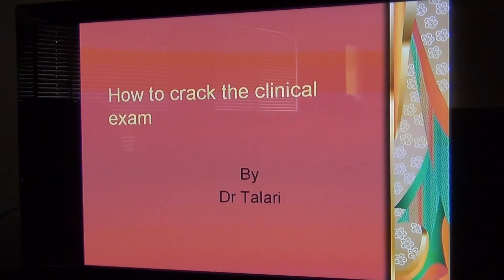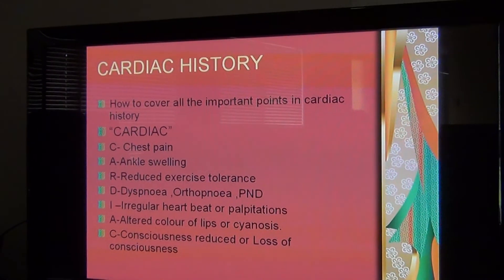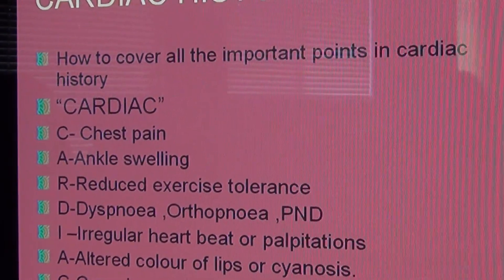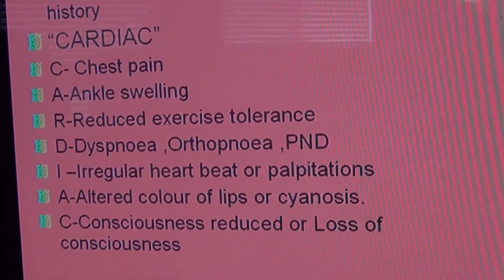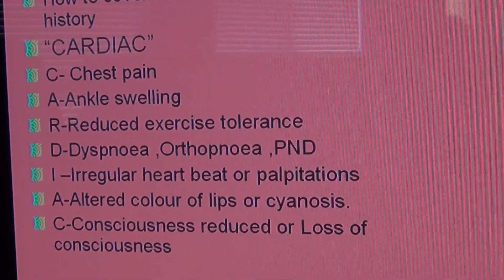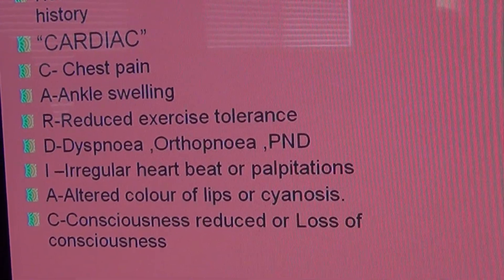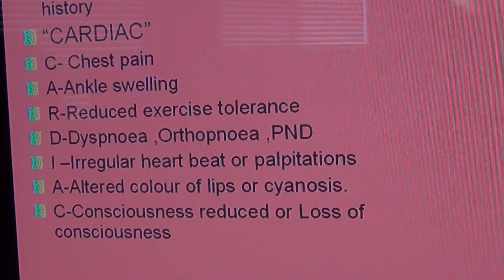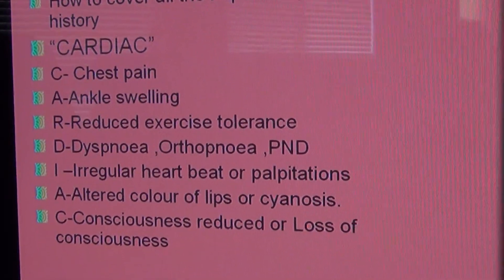How to take Good CARDIAC history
How to take a good cardiac history .Pneumonic by Dr Talari. Easy way not to forget things while taking cardiac history.A,M.C ,NZREX .USMLE